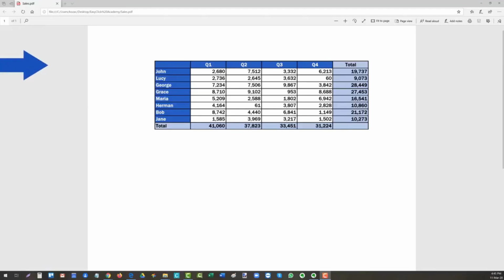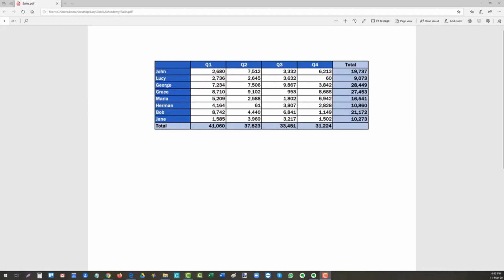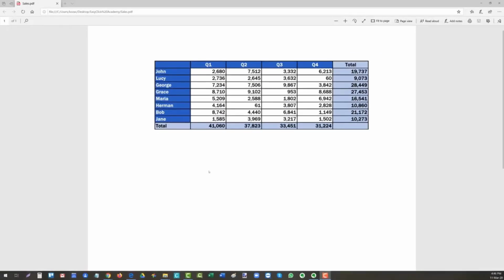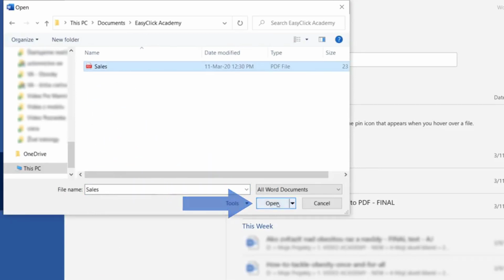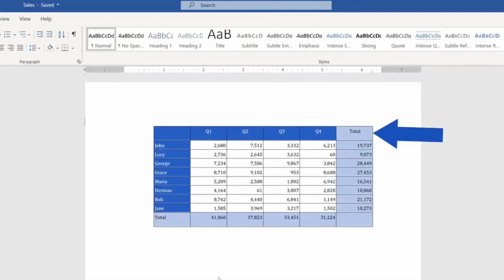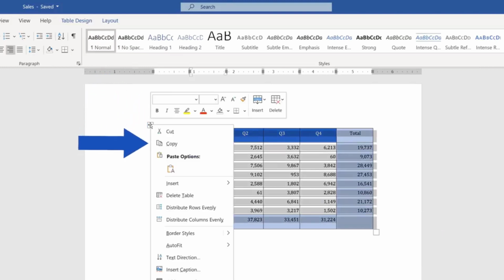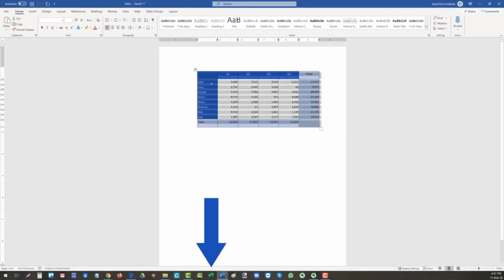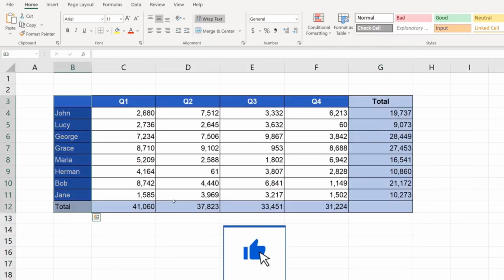Convert a PDF Table to Excel - Converting PDF to Excel Without Losing Formatting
Converting a PDF table to Excel format can be a challenging task, but it's essential for data analysis and manipulation. In this article, we will explore the best methods to convert a PDF table to Excel without losing formatting. Whether you need to convert PDF to Excel without software or want to explore PDF to Excel converter tools, we have you covered.

Section 1: The Importance of Converting PDF Tables to Excel:
PDFs are widely used for sharing and preserving documents, but they lack the flexibility and data manipulation capabilities of Excel. Converting a PDF table to Excel format allows you to perform calculations, sort and filter data, create charts, and extract valuable insights. However, the challenge lies in preserving the formatting during the conversion process. Let's explore some methods to convert PDF tables to Excel without losing formatting.

Section 2: Utilizing PDF to Excel Converter Tools:
PDF to Excel converter tools provide a convenient solution for converting PDF tables to Excel format while retaining formatting. These tools use advanced algorithms to accurately extract tabular data and convert it into an editable Excel spreadsheet. Popular PDF to Excel converter tools like "PDF to Excel Pro" offer features such as OCR (Optical Character Recognition) to convert scanned PDFs, batch conversion, and customizable output options. By leveraging these tools, you can save time and effort while ensuring the integrity of your data.

Section 3: Converting PDF to Excel Without Software:
If you prefer not to use software, there are methods available to convert PDF tables to Excel without losing formatting. One such method involves using online converters that offer free conversion services. These platforms allow you to upload your PDF file and receive an Excel file in return. While these online converters may not offer the same advanced features as dedicated software, they can still be effective for simple table conversions.

Section 4: Manually Converting PDF Tables to Excel:
For more complex PDF tables or cases where formatting preservation is crucial, manual conversion is the best approach. In this method, you recreate the table in Excel by copying and pasting the data from the PDF. By adjusting column widths, cell formats, and formulas, you can replicate the original table's appearance and functionality. While this method requires more effort, it offers complete control over the formatting and ensures the accuracy of the converted data.

Conclusion:
Converting a PDF table to Excel is essential for data manipulation and analysis. Whether you choose to utilize PDF to Excel converter tools, opt for online conversion services, or manually recreate the table, preserving formatting is crucial. By following the methods discussed in this article, you can convert PDF tables to Excel without losing formatting and unlock the full potential of your data.